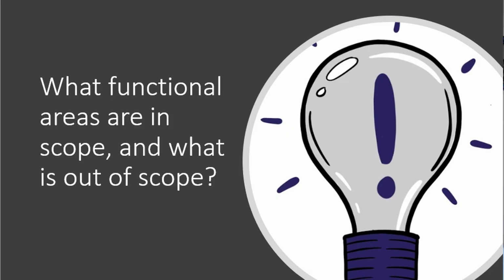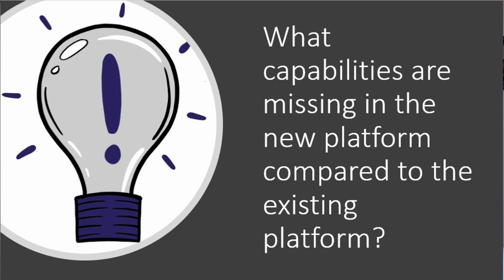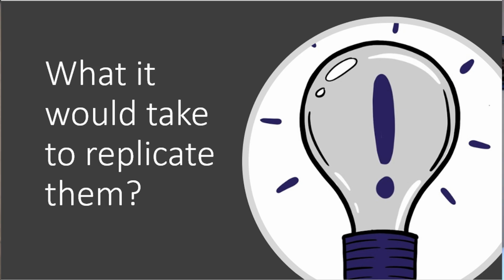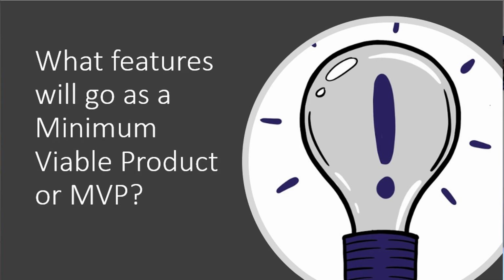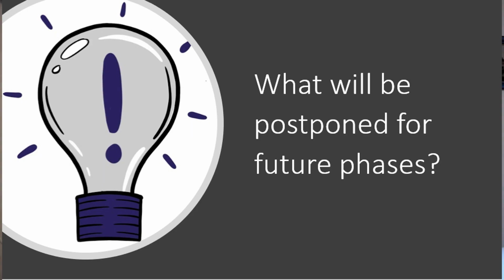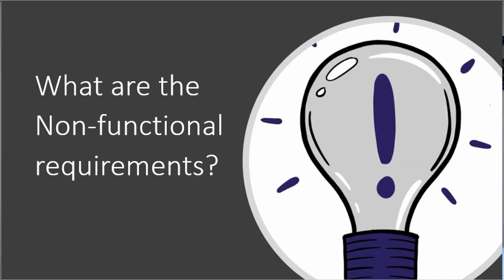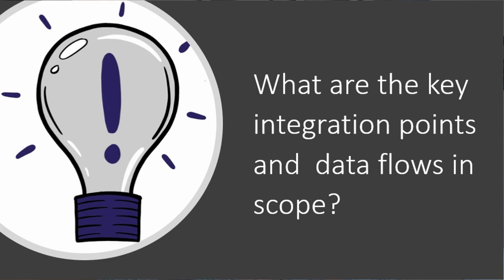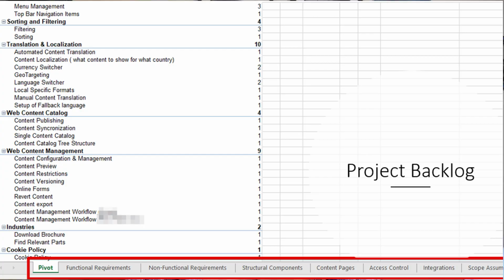Discovery in remote mode (our results and deliverables) discovery in remote mode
The documents we created as a discovery output:
We will go through each particular document, see why it was created, how it was structured, what was insight, and what it took to get it accepted by the stakeholders.

Illustrations by Iryna Kudriavtseva discovery in remote mode